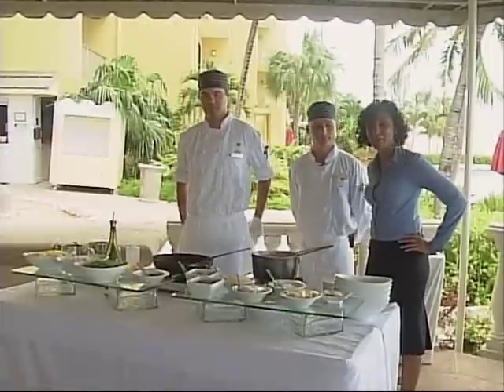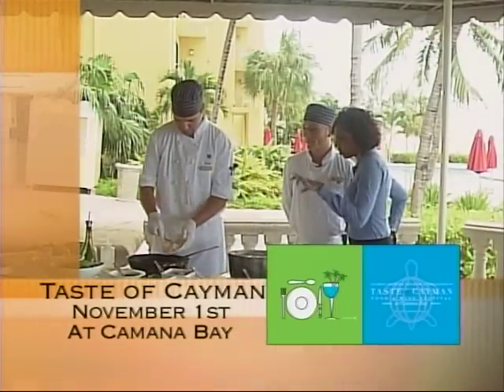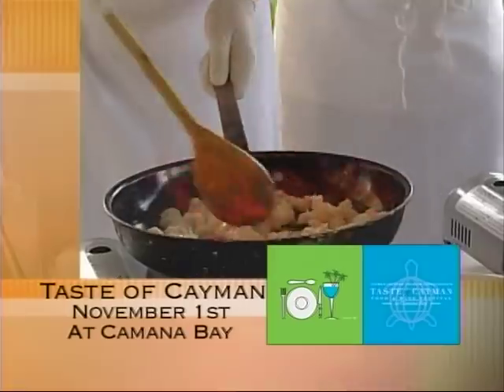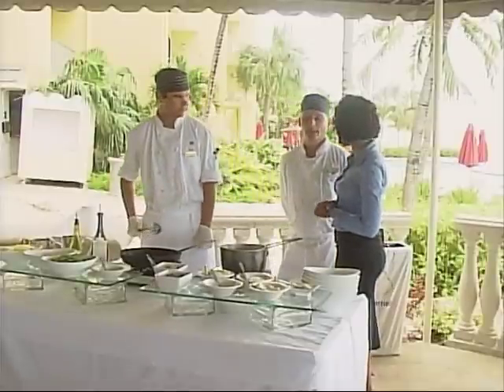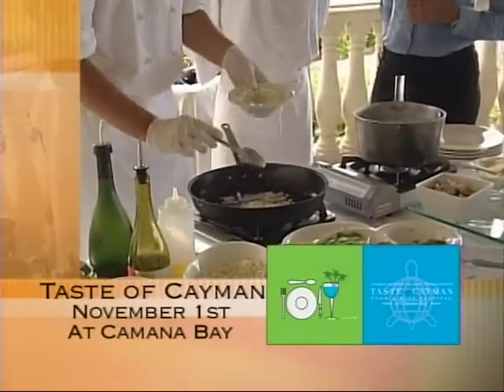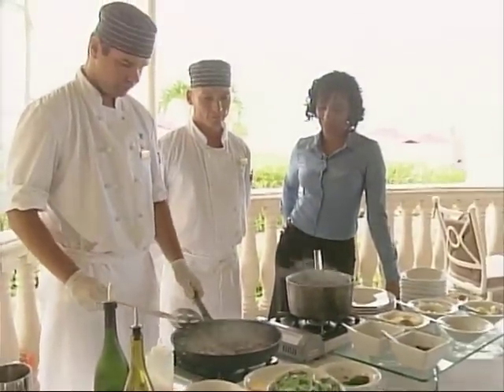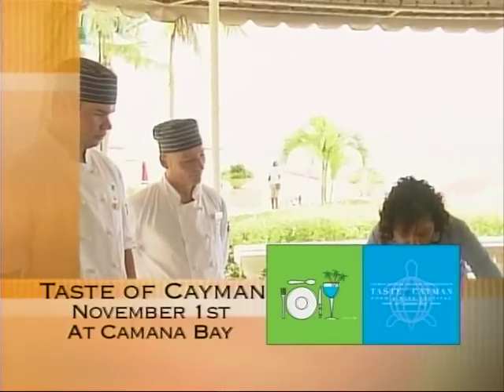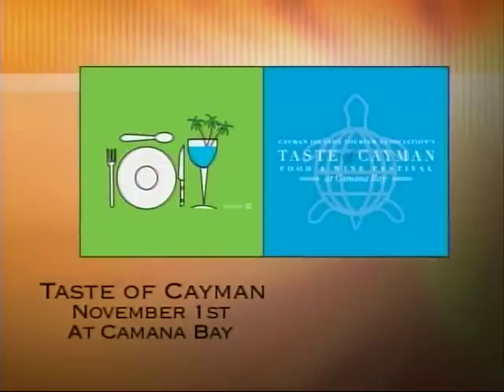Jan and antimo cooking in cayman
cooking for taste of cayman